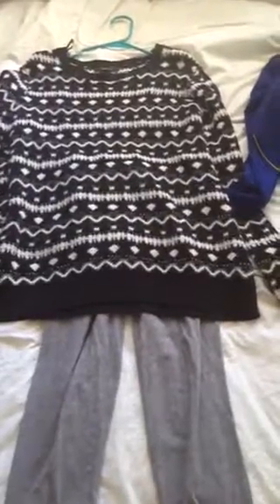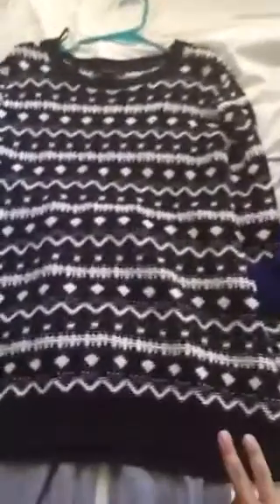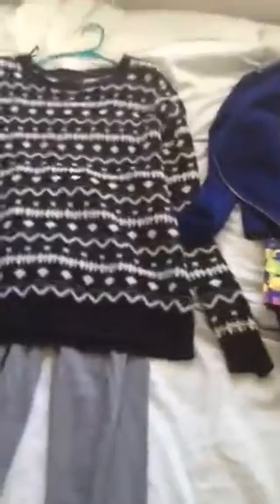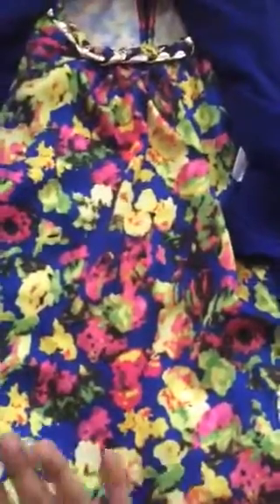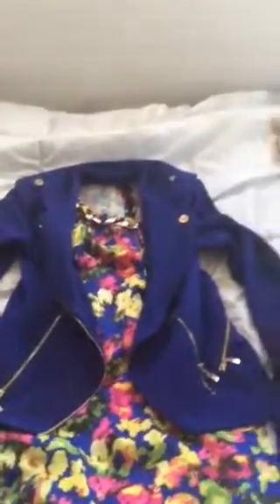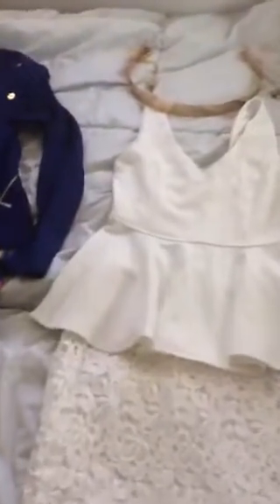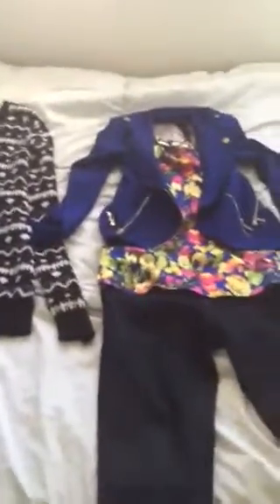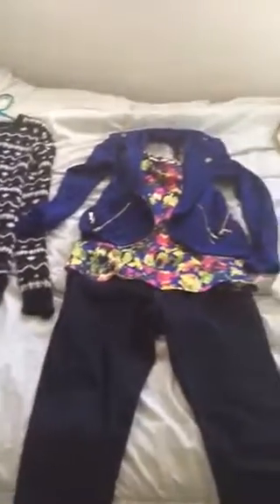ASA 141 VLOG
Mahanaz Ebadi